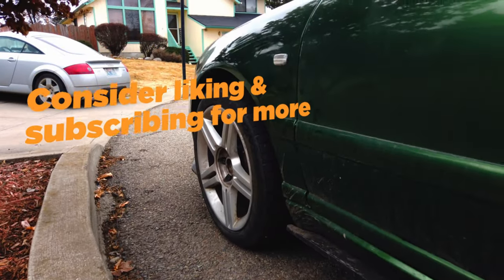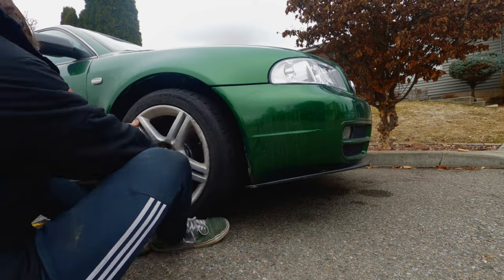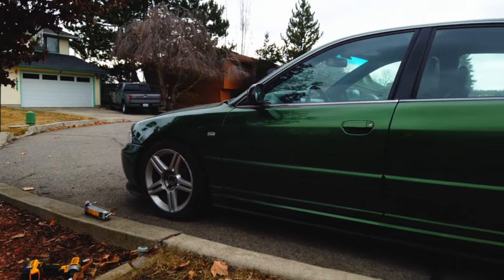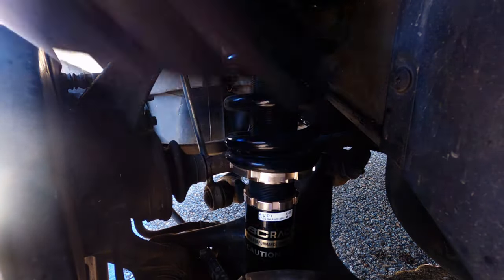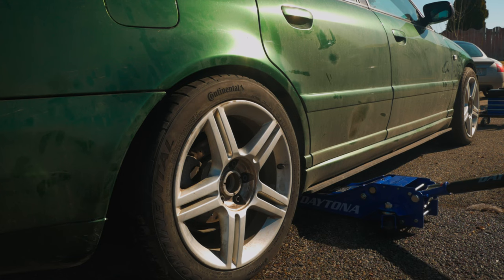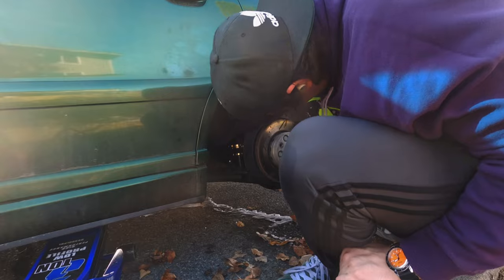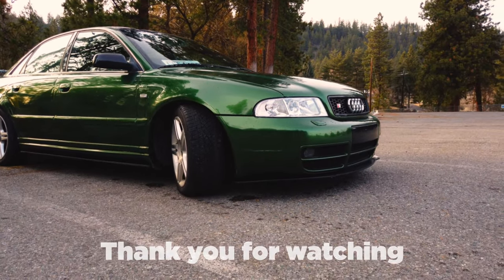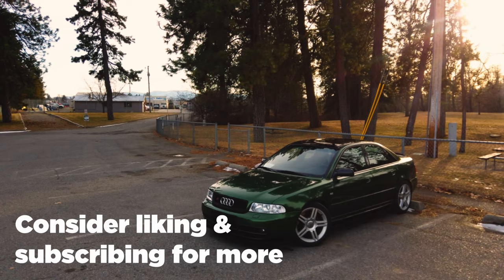I Accidentally Lowered The S4 WAY Too Much | Setting Ride Height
Hey everyone,

We are getting one step closer to completing the S4 suspension refresh. Today, our goal is to set the final ride height and prep the car for the first drive since all the new parts went on. Along the way we also prep the car for suspension tuning, play with some new tools, and learn just how much a suspension can settle over the course of a week. I am seriously stoked with how far this build has come and all I still have planned for it.

I am currently looking for and test driving cars for the third channel build, If you have any platform suggestions, definitely let me know.